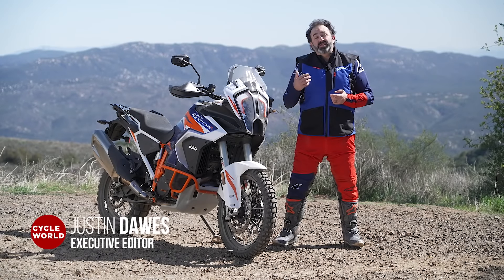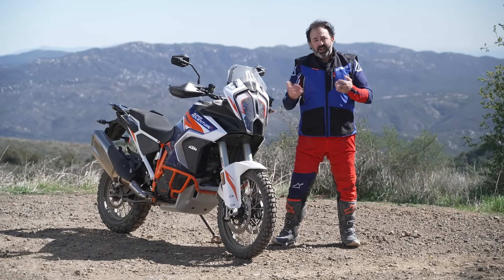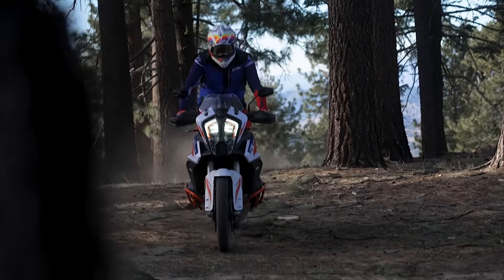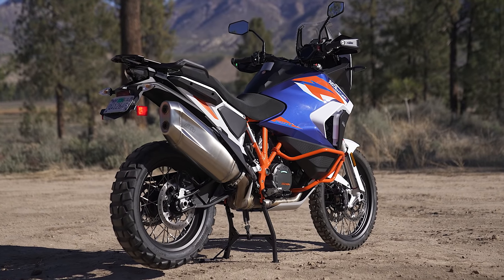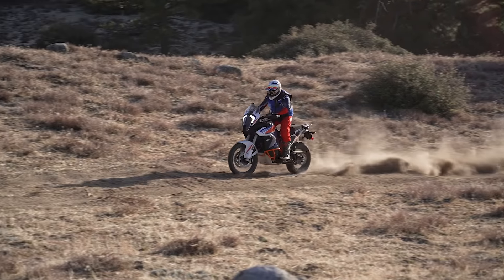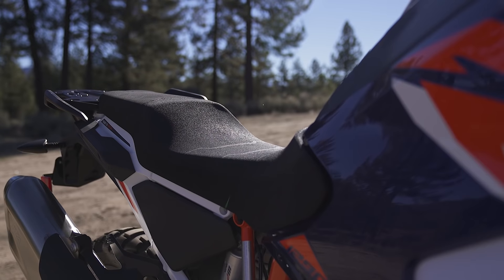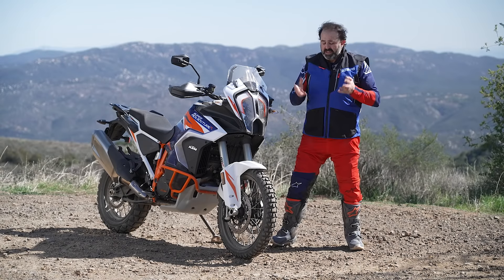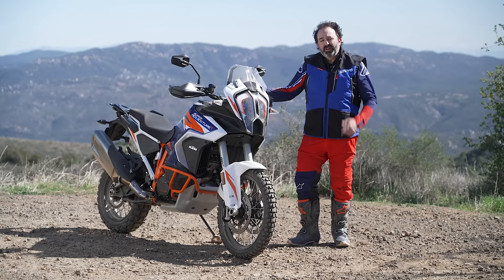2022 KTM 1290 Super Adventure R | First Ride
With the 1290 Super Adventure R, KTM squeezes extra juice from its orange flagship. Is the competition pulp?

How much is too much? Inside a four-story building in Mattighofen, Austria, there’s no such thing as too much. That building houses the hundreds of engineers, technicians, and test riders for KTM. When it’s time to design any motorcycle bearing the name Super, you’d better bet everyone in that building will make damn sure it lives up to its title. In this case the bike is the 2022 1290 Super Adventure R. Too much is never enough for KTM, but is enough for them too much for mere mortals?

KTM revised the 1290 Super Adventure models for 2022 with minor updates to the engine and major changes to the chassis. There’s an updated user interface with a new dash and switch gear. This bike is the most refined Super Adventure to date, and I have to say it looks great as long as you don’t face it head-on; that’s a face only KTM could love.

So what is the criteria for a “Super” model designation? One thing: a 1,301cc LC8 75-degree V-twin. This particular example cranks out a claimed 160 hp and 102 pound-feet of torque. On the Cycle World dyno, the Super Adventure R produced 132.3 hp at 9,200 rpm and 87.5 pound-feet at 7,000 rpm at the rear tire.

Those weren’t easy numbers to hit; KTM had to maintain previous levels of performance while achieving Euro 5 compliance. It started by reducing friction with revised oil routing, diamond-like coating on the camshaft followers, and Grafal anti-friction coating on the piston skirts. New stick coils fire two spark plugs per cylinder. The cooling system is now more efficient, with two separate tall and narrow radiators rather than one large single unit.

Changes to the exhaust and intake tracts also contribute to the SAR’s continued power level. A new airbox, accessible by removing the small storage box ahead of the fuel filler, has been fitted with a vertically ribbed filter to clear sand to the bottom rather than trapping it in horizontal slats. The exhaust system gets new head pipes connected to a hydroformed collector with twin catalytic converters and feeding into a new stainless twin tip muffler.

Screw the ride-by-wire throttle to its stop and you’ll instantly receive confirmation that Euro 5 regulations do nothing to mute the omnipotent power of the Super Adventure R. It may not boast the highest output in the ADV segment, but the LC8′s forceful torque hit, followed by a rush of horsepower up to the 10,500-rpm redline, is one of the most satisfying power deliveries in all of adventuredom.

Select Sport mode on the slick, bright 7-inch TFT screen and you get every bit of the LC8′s fury complete with snappy throttle response. Even with that quick delivery, the fueling is neither jerky nor twitchy, a wonderful trait to have while leaned over on a bike with long-travel suspension and knobby tires. The Sport setting does allow some rear wheelspin from KTM’s lean-sensitive Motorcycle Traction Control (MTC), so add a few more bucks to your tire budget. Street mode still gives the rider full power, but the delivery is less immediate as throttle response is turned down from 11 to a reasonable 8. Rain does what rain modes do; power is muted, traction control is at maximum nanny, and throttle response is as mellow as Manilow.

There are options for dirt duty as well: One is standard equipment; one is a $174.99 dealer-installed option. Offroad mode is standard issue and highly effective on most dirt roads and two-track. This mode lets the rear tire spin twice as fast as the front for easy control of yaw on dirt roads. Additionally, the mode switches the Bosch 10.3 ME combined ABS into a highly effective off-road setting that retains antilock function at the front while disabling it at the rear. Cornering functions of ABS and MTC are also disabled in this mode. Overall, the Offroad mode is great. But if you’re looking to extract every bit of performance and dirt-slinging potential from the Super Adventure R, spend the extra dough on the Rally pack. Or, ultimately, go truly big with the $749.99 Tech package, which includes the Rally package along with Motor Slip Regulation, Quickshifter+, and Hill Hold Control.